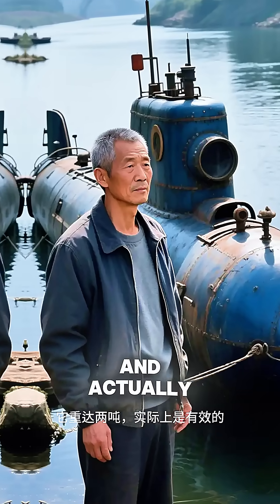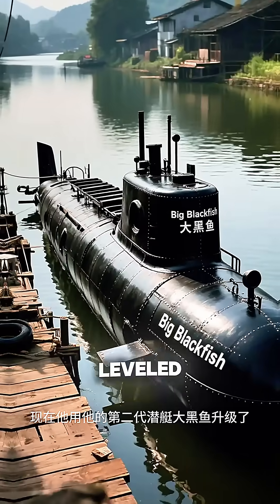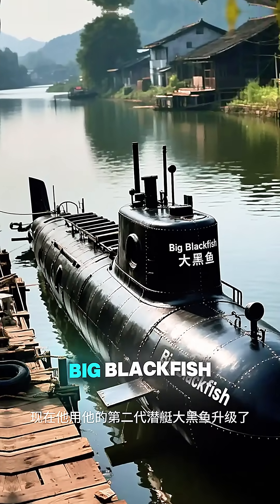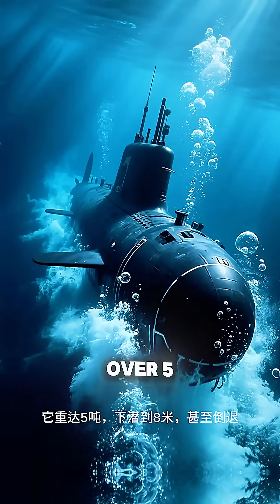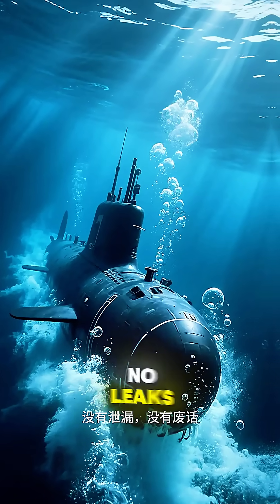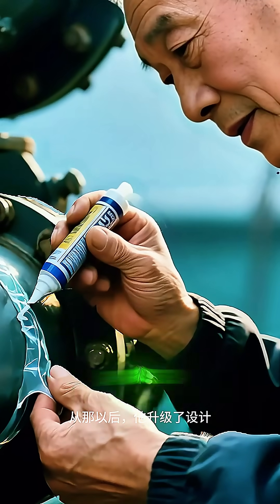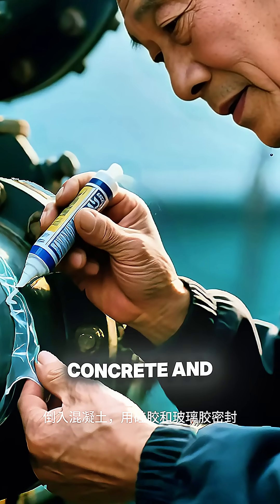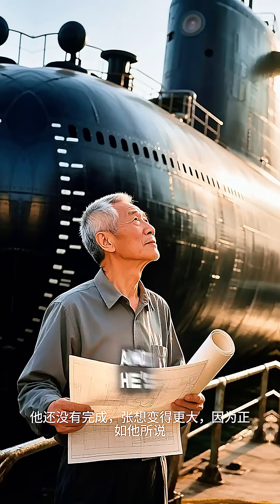China’s DIY Submarine King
A Chinese farmer built a working submarine. Not near the ocean — in inland Anhui.

It’s 5+ tons, dives 8 meters, and was made with secondhand parts and pure determination.

Meet Big Blackfish — and the man who made it happen.